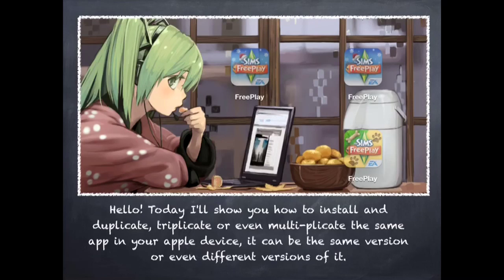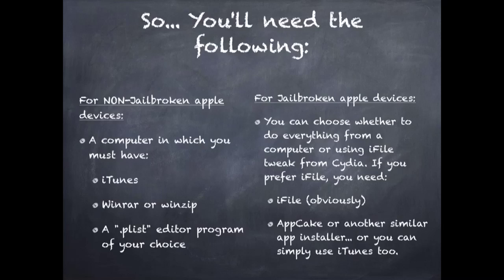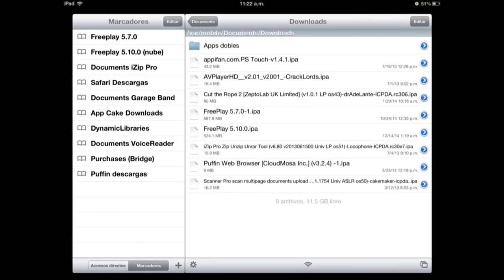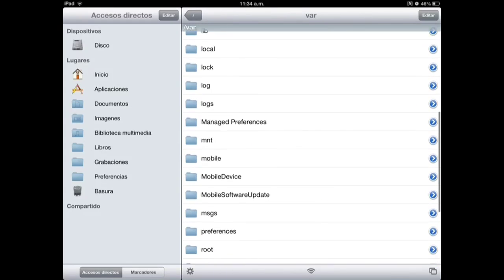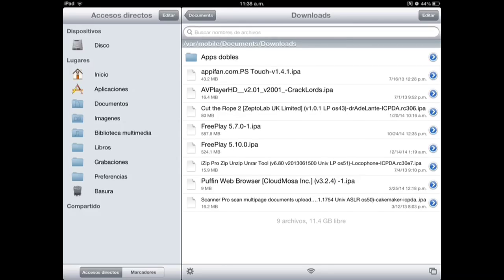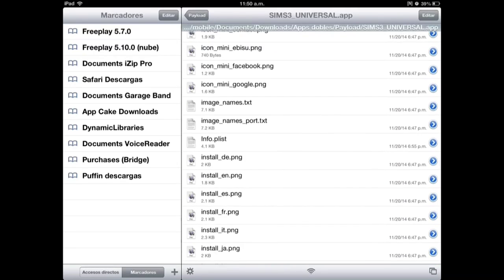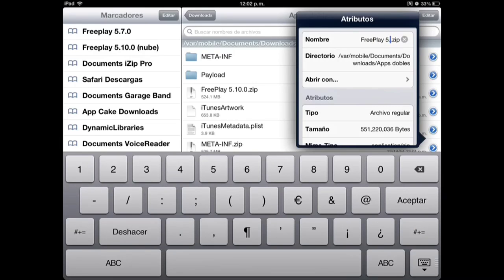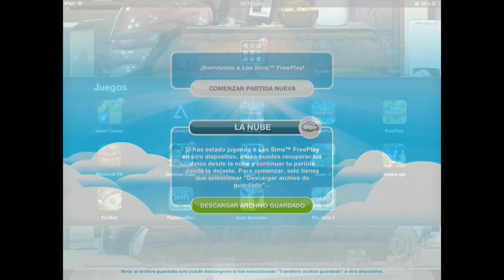How to clone or duplicate apps on Apple/iOS devices (example with Sims Freeplay)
Learn how to install an app more than once, duplicate or clone apps.